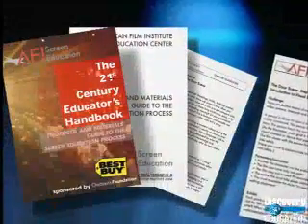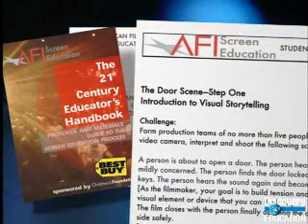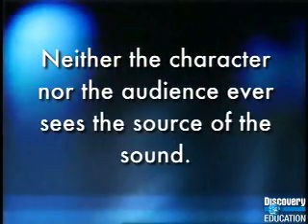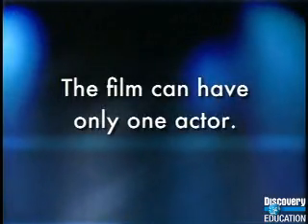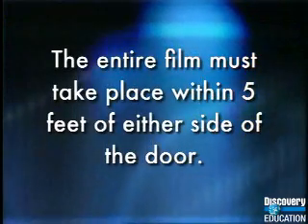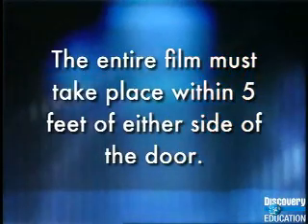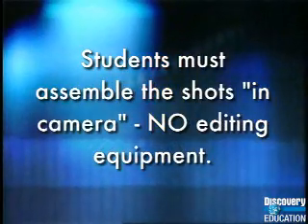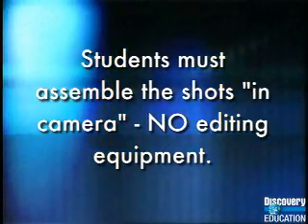The Screen Education Porcess, Opening the door, Part 9